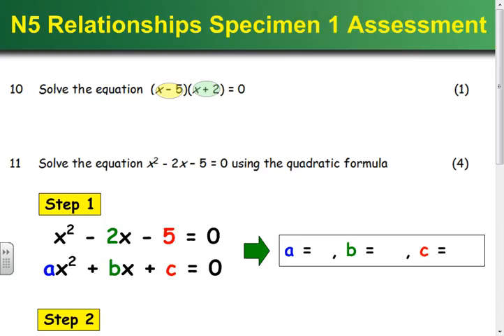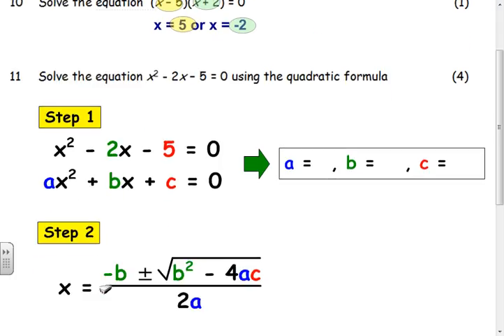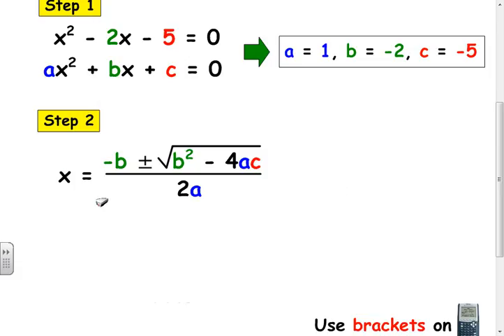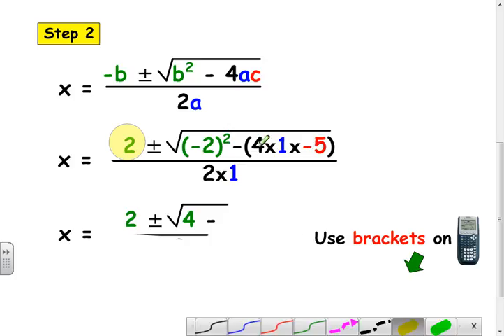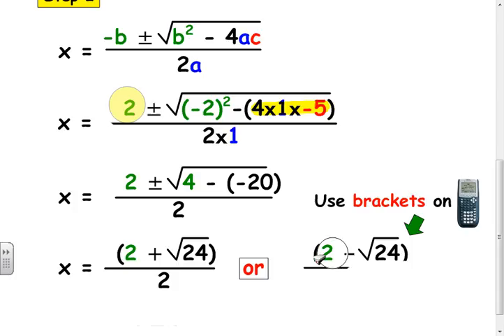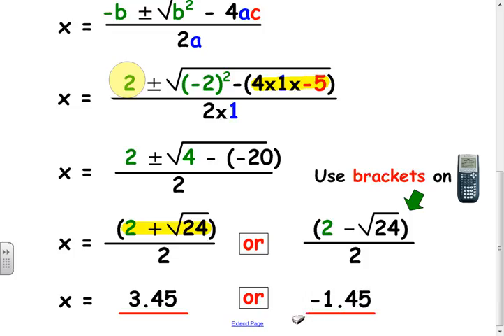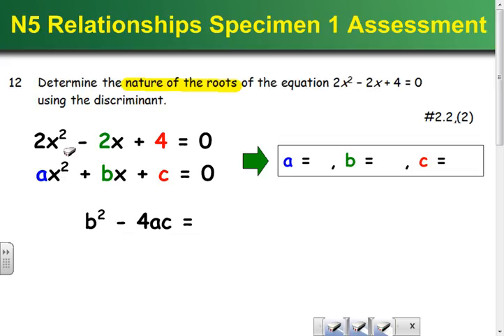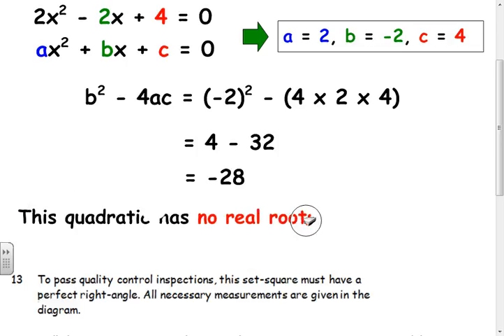SJA Relationships Assessment Practice 1 - Q11 to Q12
A Maths lesson that shows you how to complete and get full marks in the relationships practice assessment Q11 to Q12